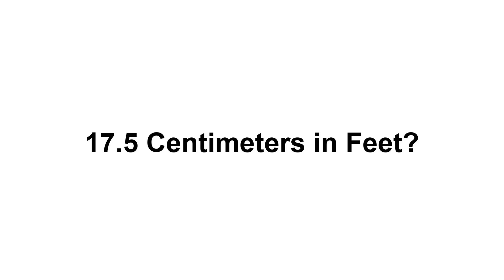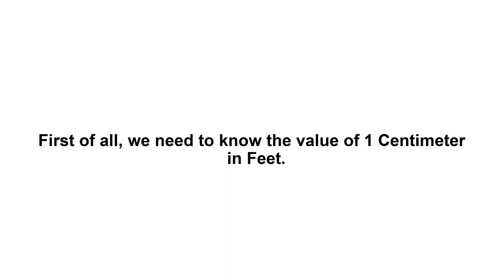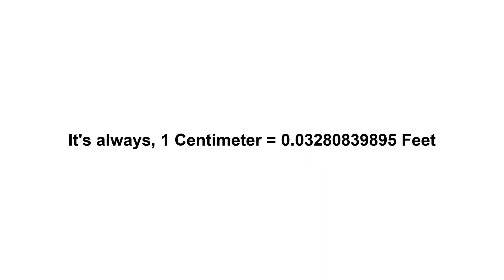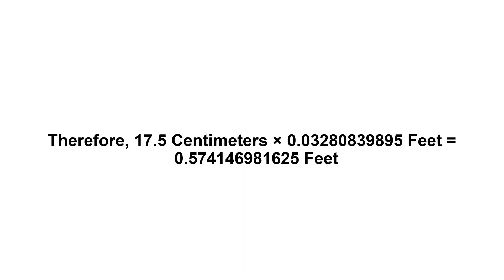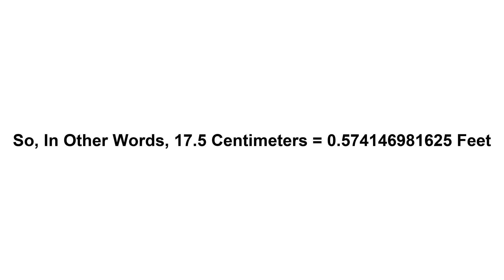17.5 cm in feet? How to Convert 17.5 Centimeters(cm) in Feet?